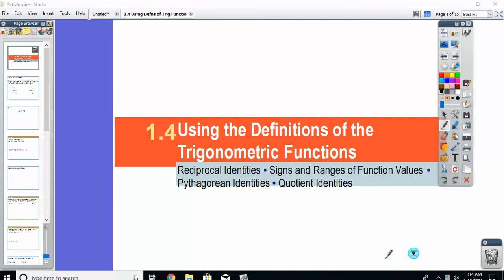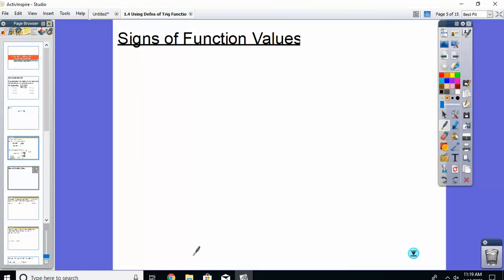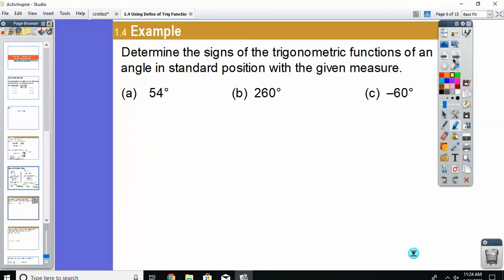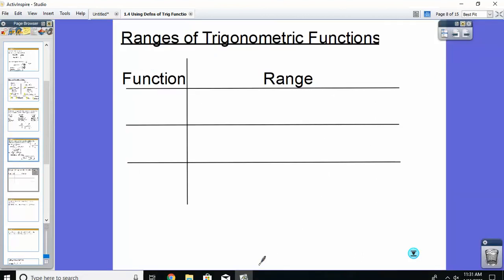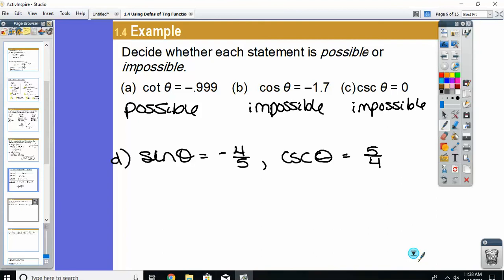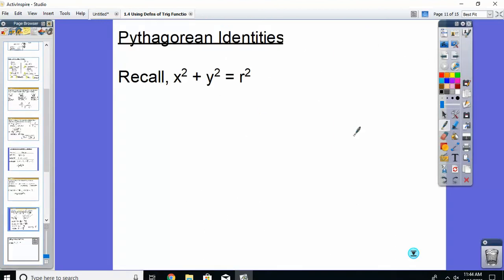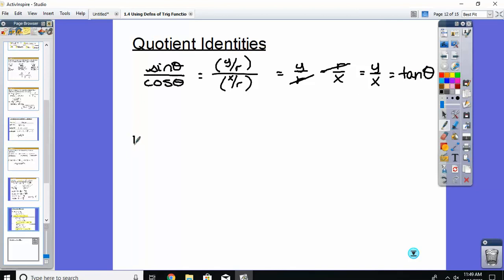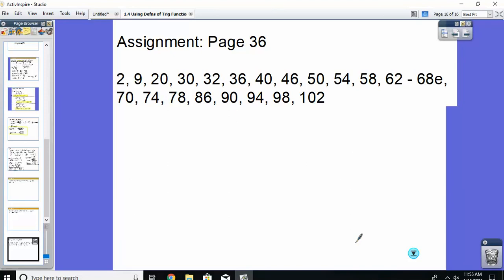Section 1 4 Jan 15